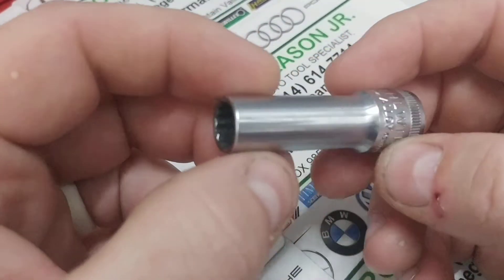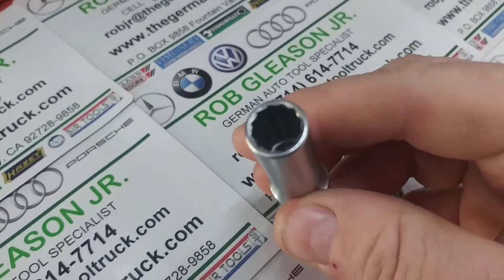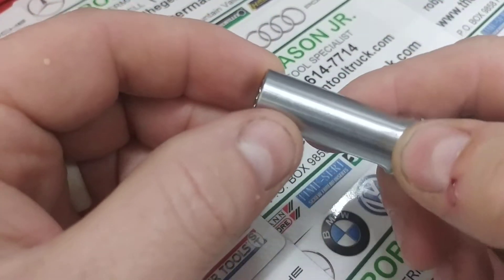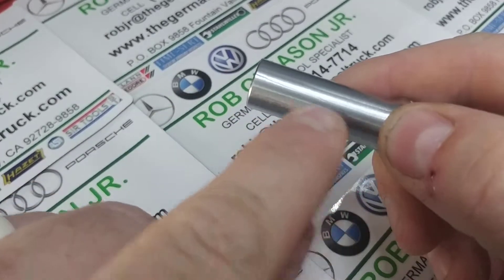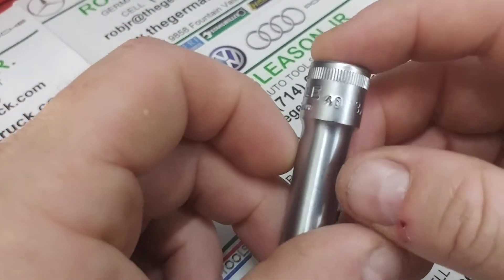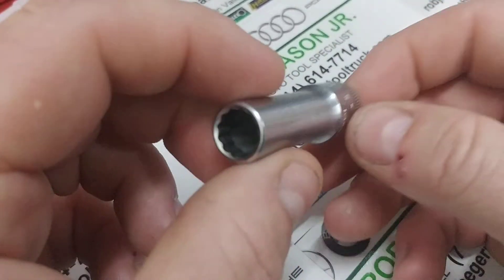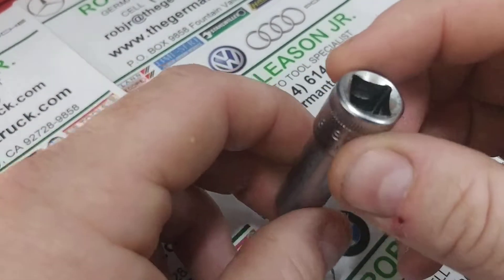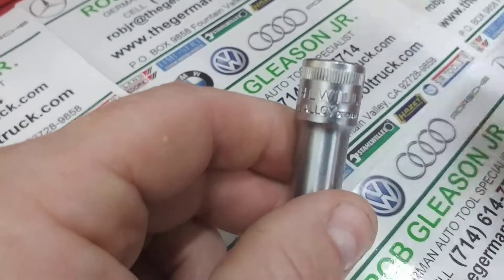Stahlwille Socket In Real World Use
Stahlwille 46 series 3/8 socket. Used approx 3200 times on arp con rod bolts before it was replaced with a new one.